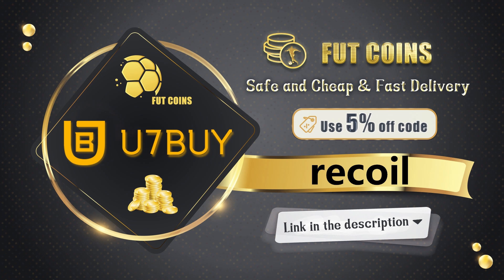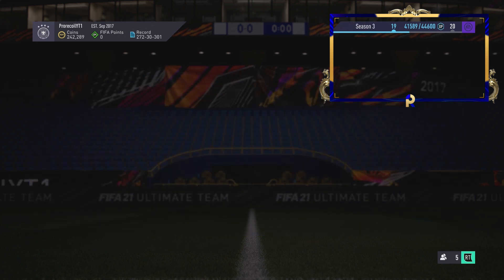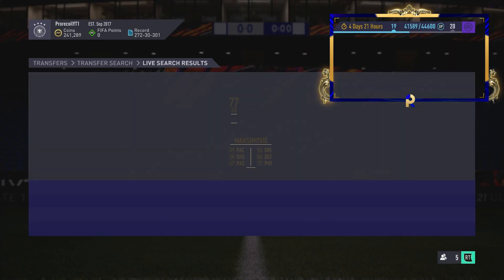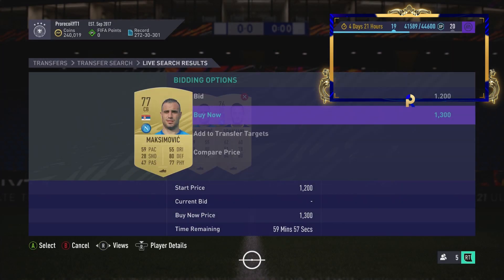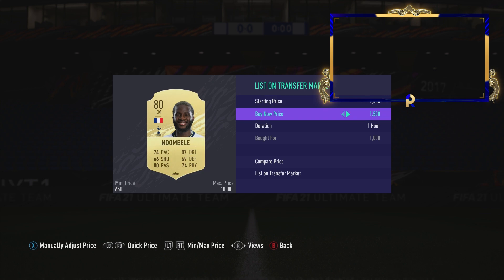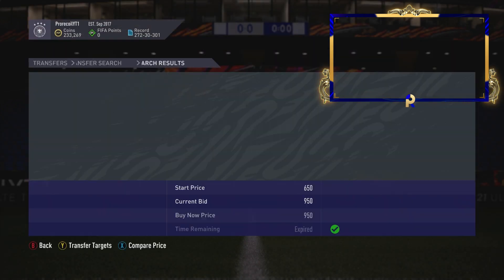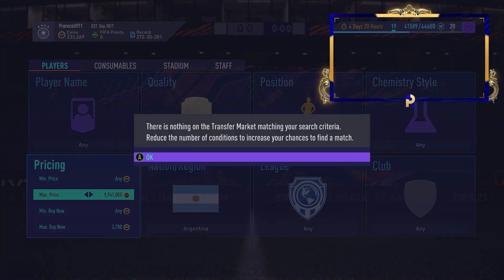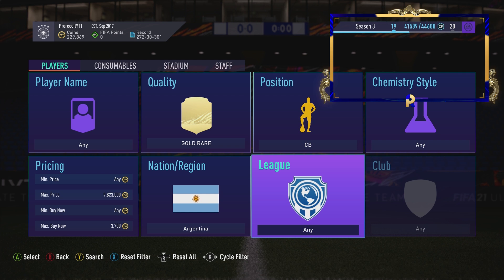NO WAY! 100K EVERY 60 MINUTES FIFA 21 BEST TRADING METHOD (FIFA 21 INSANELY CHEAP TRADING METHODS)